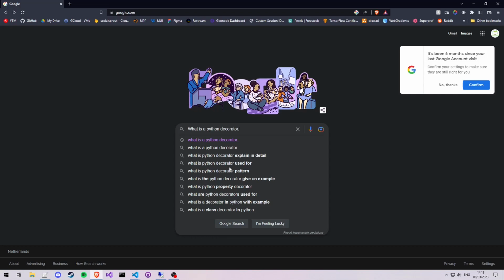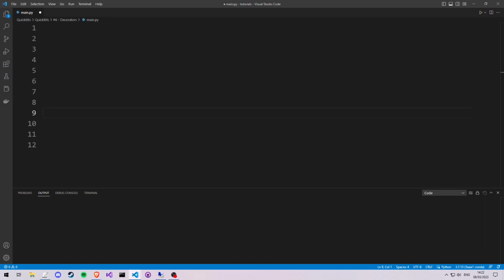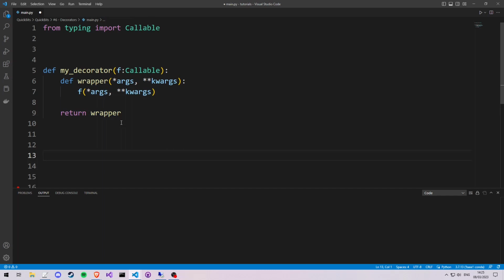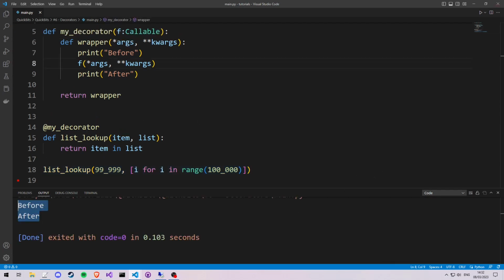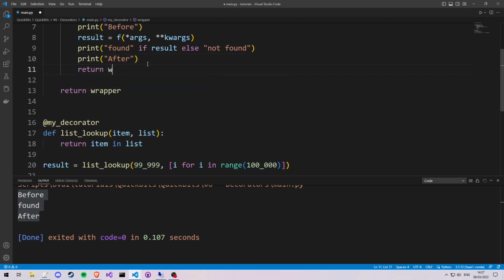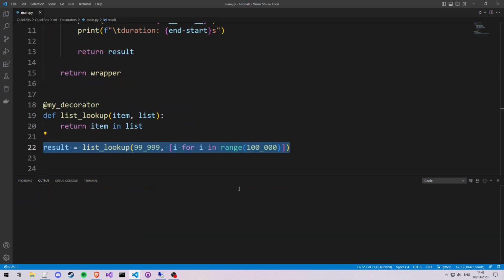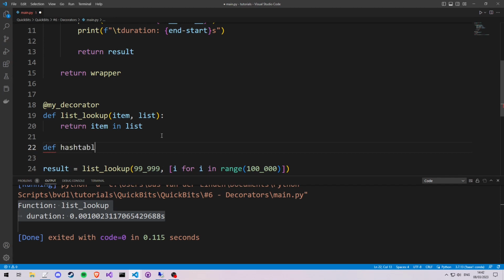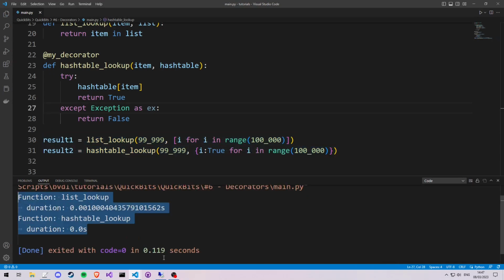QuickBits #6 - What is a Decorator in Python?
QuickBit on what decorators are.